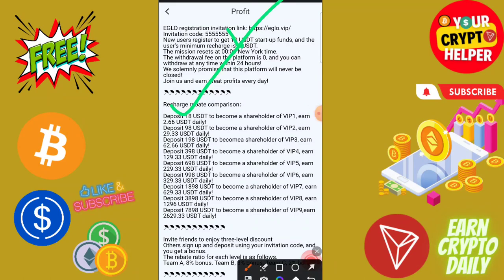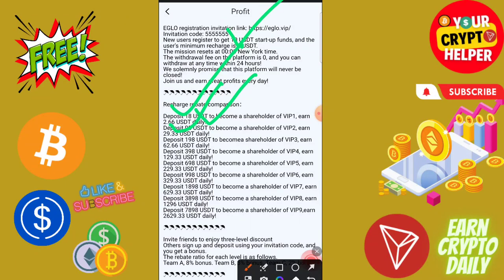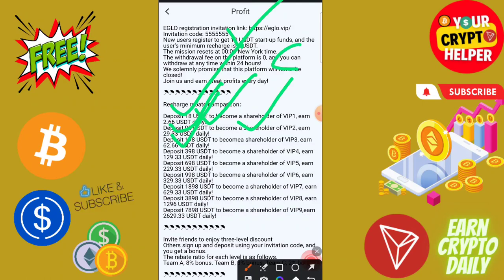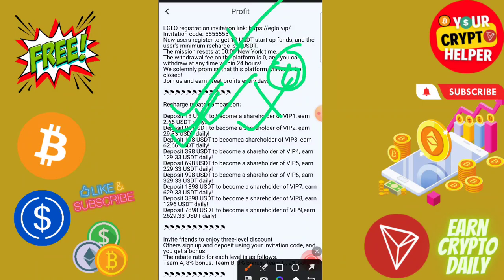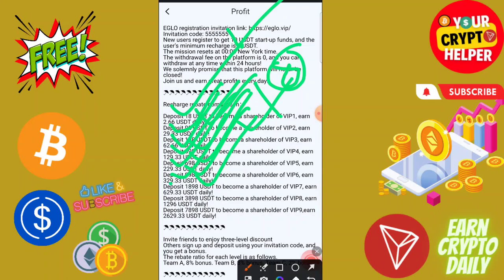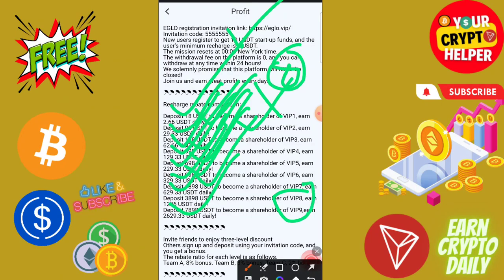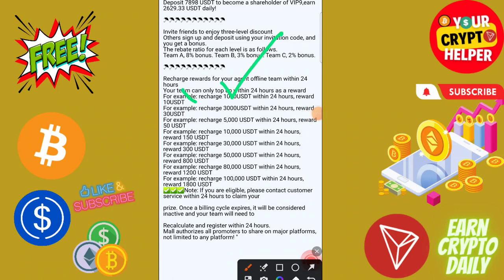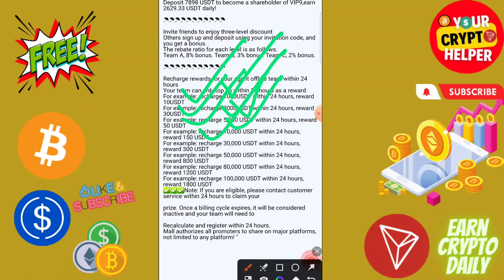🔥New Usdt Earning Site || Usd Mining Site 2023 Without Investment || Usdt Earning Website✨free usdt🤑